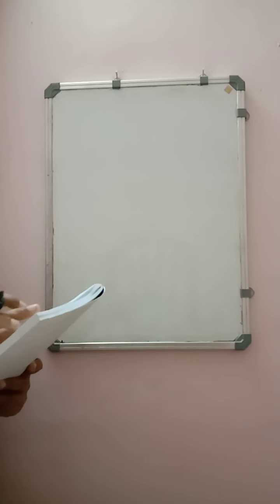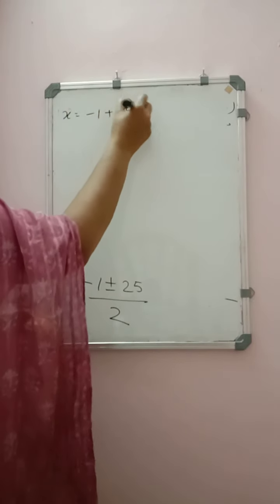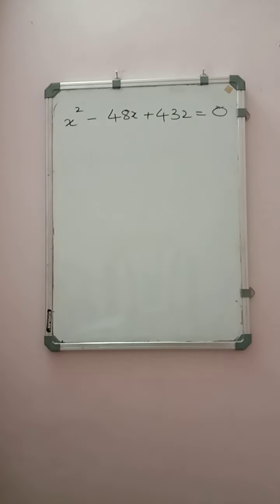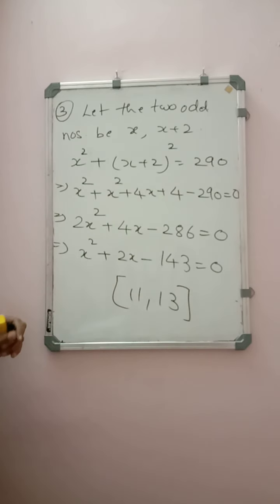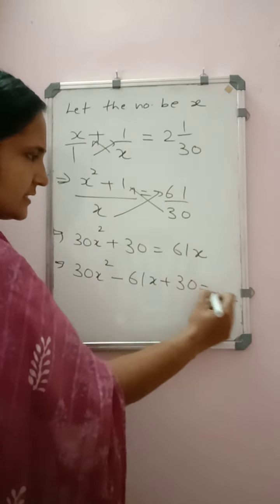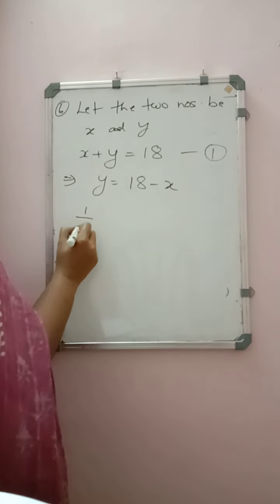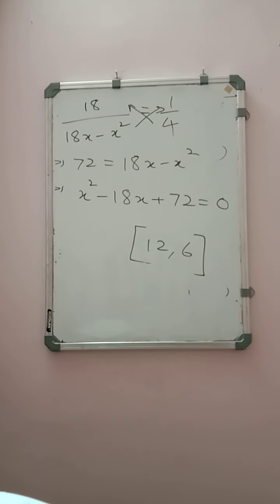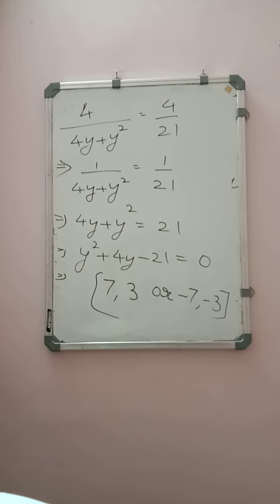Class X - Quadratic Equations - Session 3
Word problems on quadratic equations